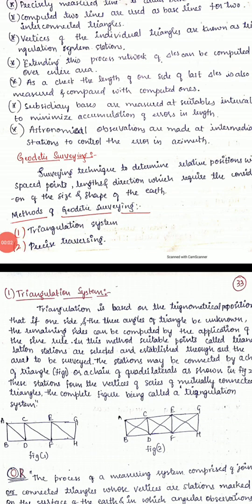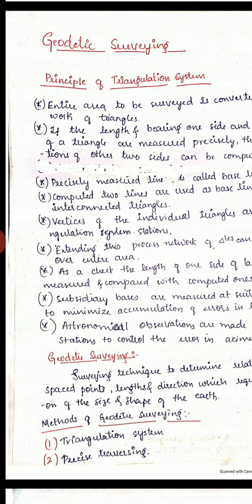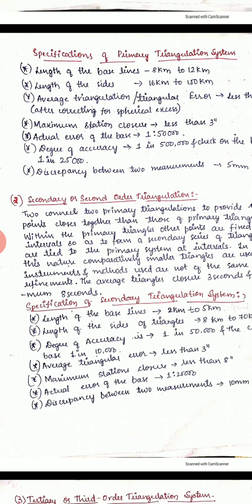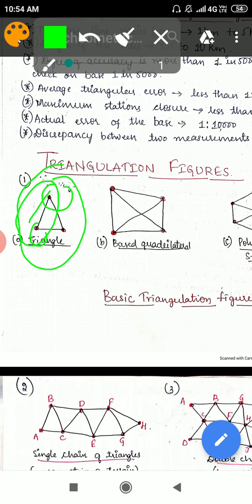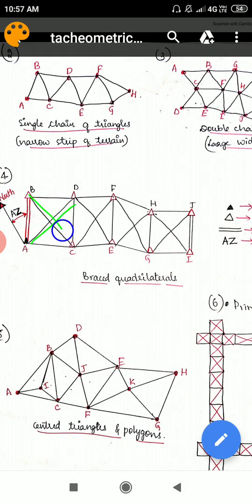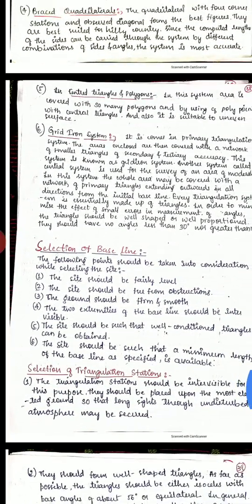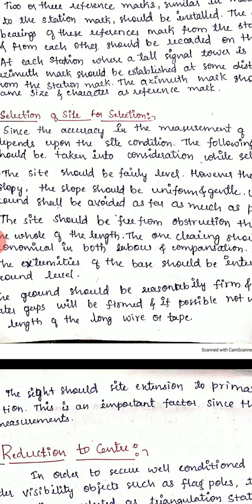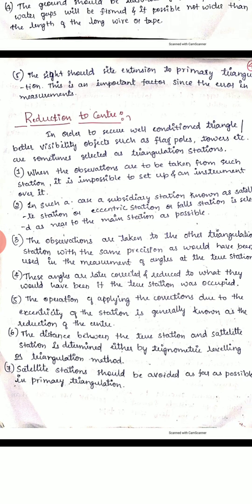18cv45,advanced surveying, module2-tacheometric and geodetic surveying. Triangulation system (2)